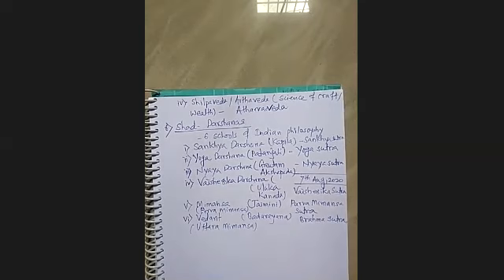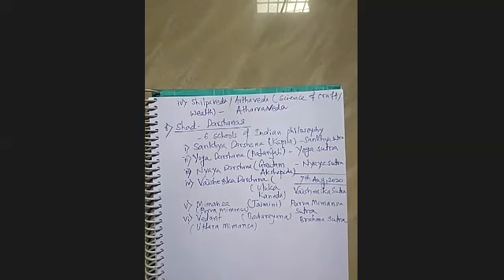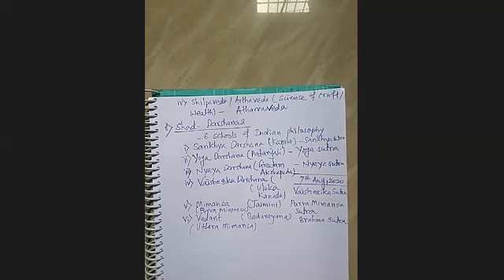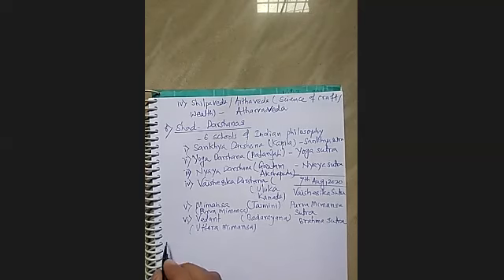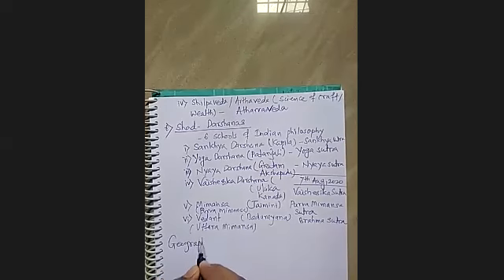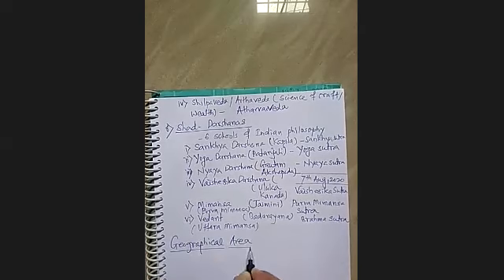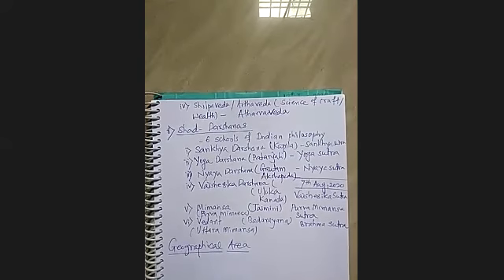GAT One 07 08 2020